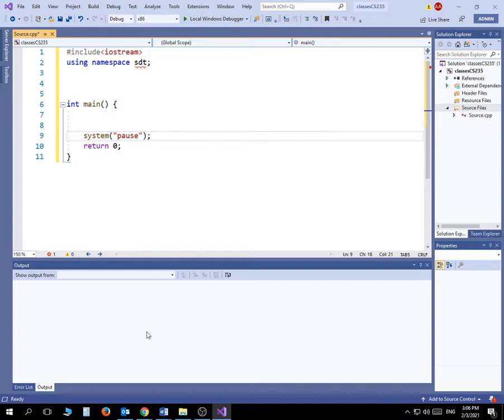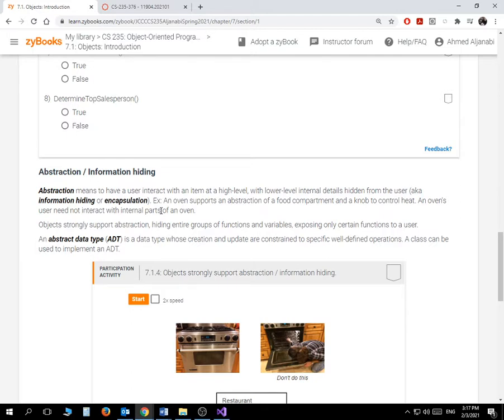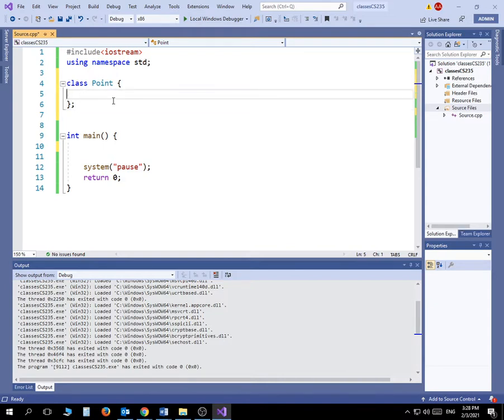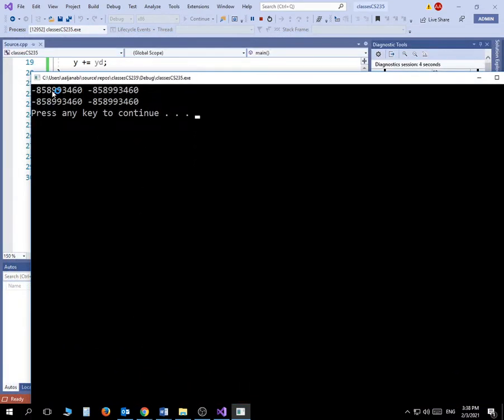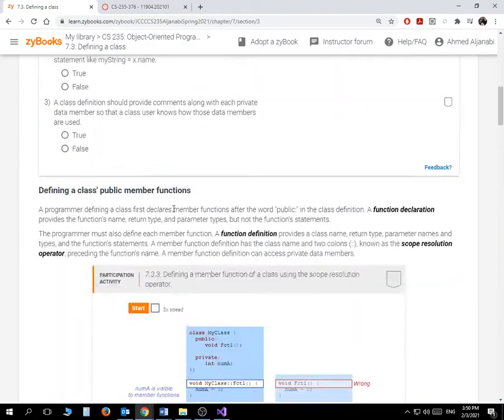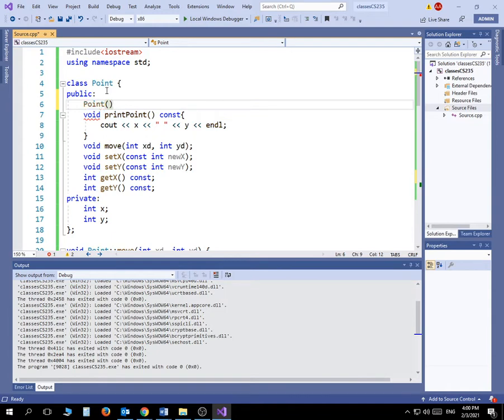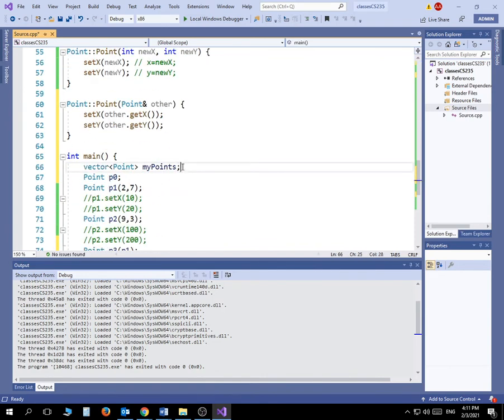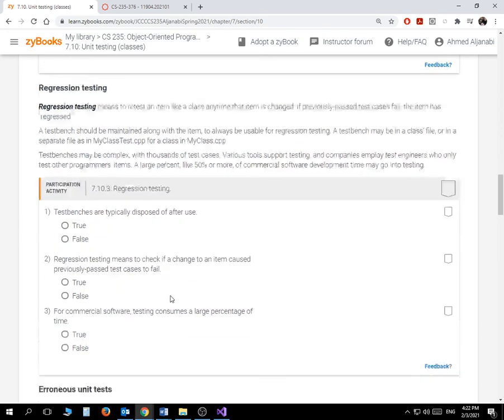Intro to OOP